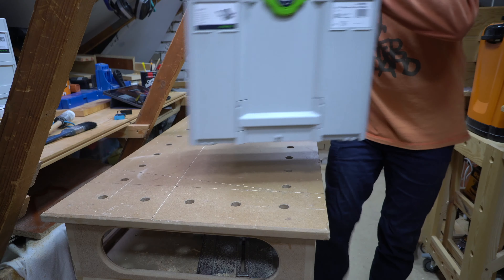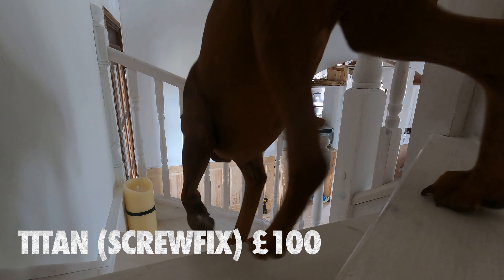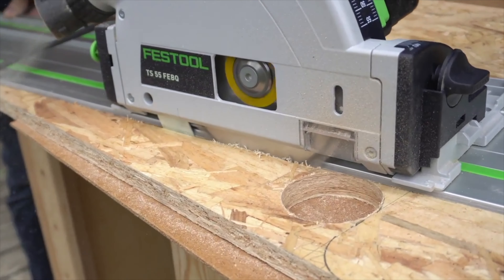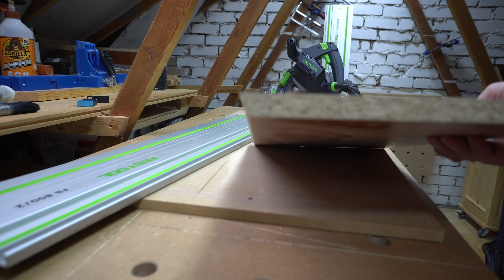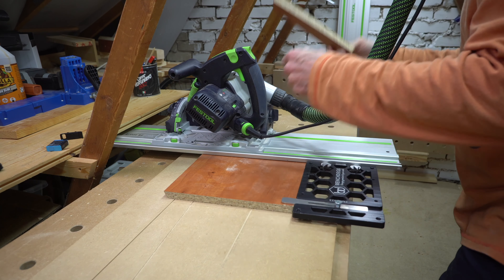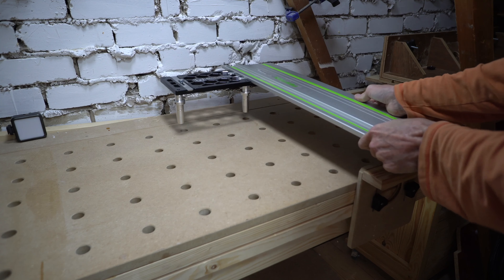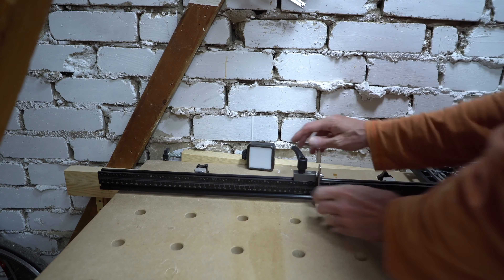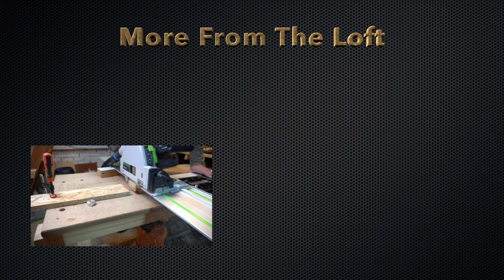Bench Dog Cross Cut Station for the Small Workshop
These Three Woodworking Tools improved my Small Workshop, and I believe they make the best cross cut station for a small workshop. The Festool TS55 Track saw with 800mm track saw rail. The benchdog Guid Rail Square and the Benchdog Fence Dog rail have transformed my small workshop into a cutting station that can only be found in pro workshops.

0:00 - Improve your small workshop
0:09 - Using the Festool TS55 Track saw
1.47 - Using the Benchdog Track saw rail square
3:21 - Using the Bench Dog Fence Dog Fence system with flag stop